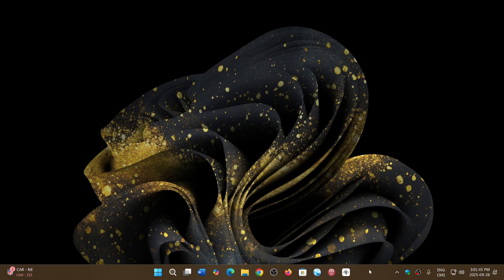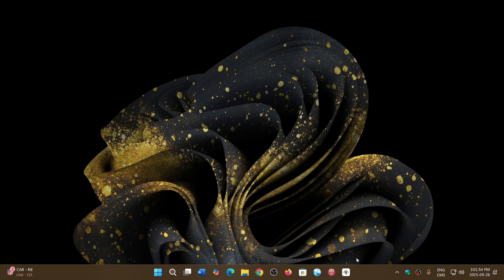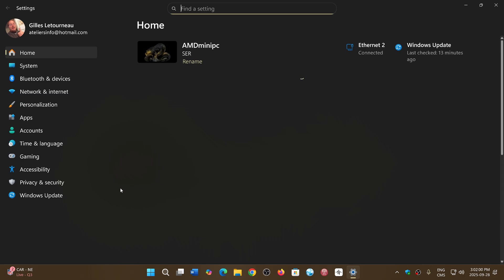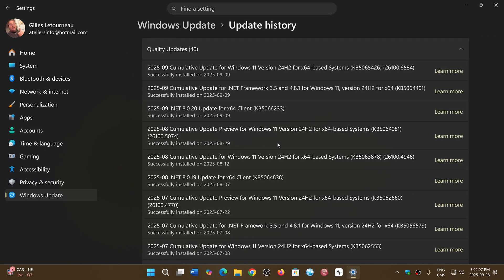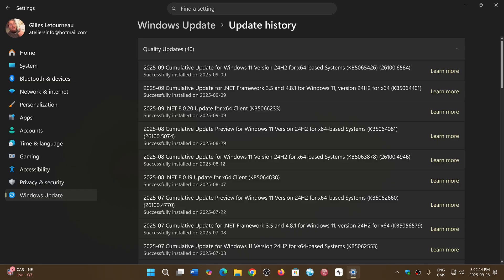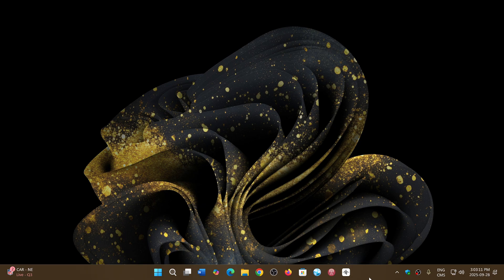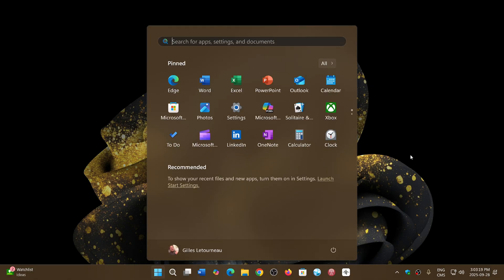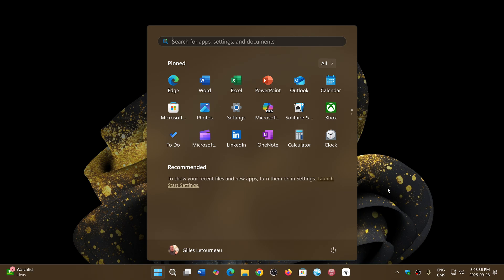Windows 11 23H2 gets update preview bug fix but 24H2 25H2 still waiting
Seems 24H2 update preview was released twice in release preview ring, might indicate a problem